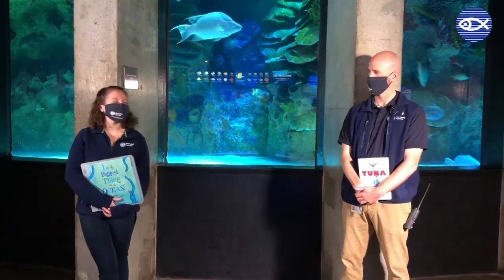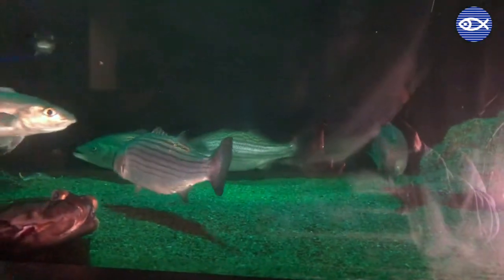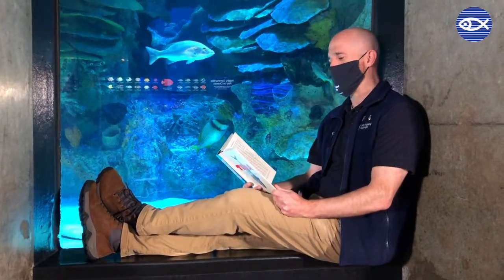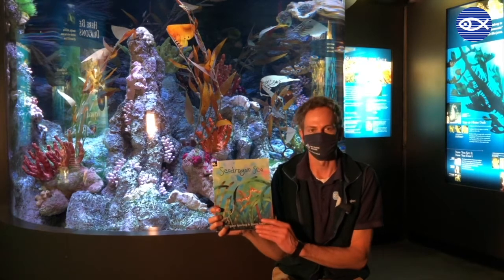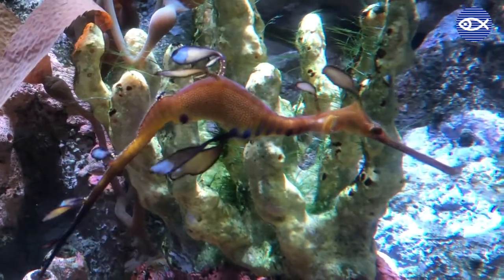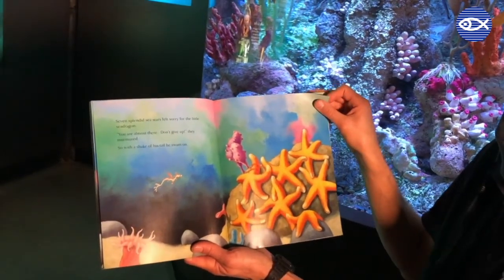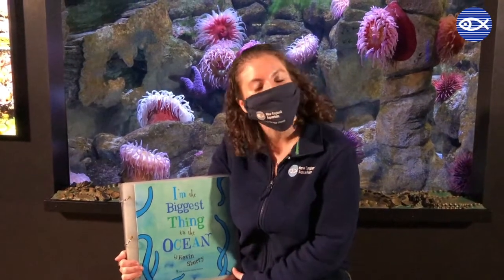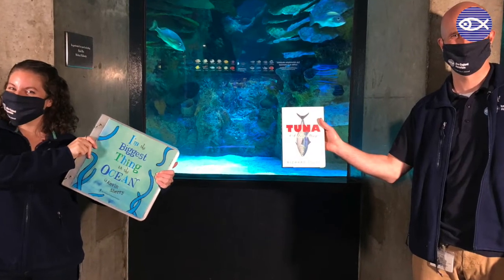Virtual Visit: Reading with Aquarists!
This month is National Family Literacy Month! 📚

 To celebrate, our educators and aquarists wanted to share passages from their favorite ocean-themed books. Make sure to celebrate National Family Literacy Month with us, and let us know your favorite books in the comments!